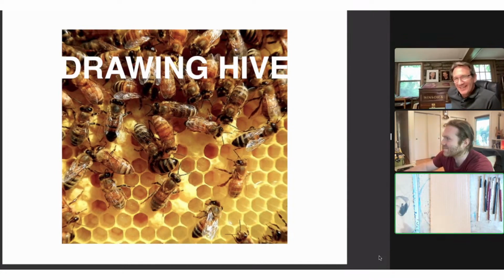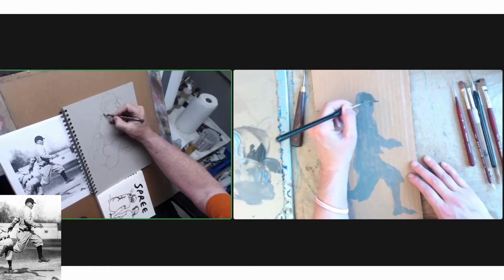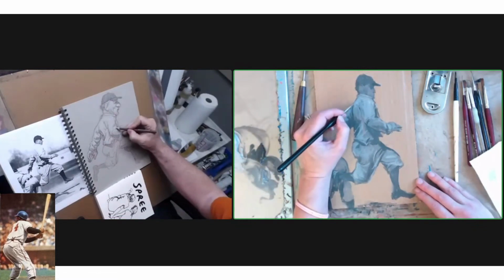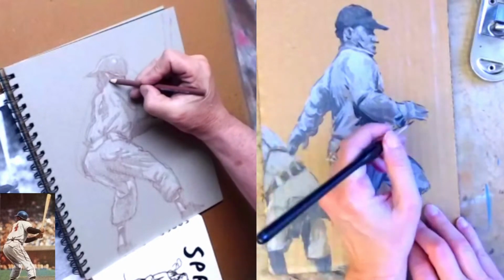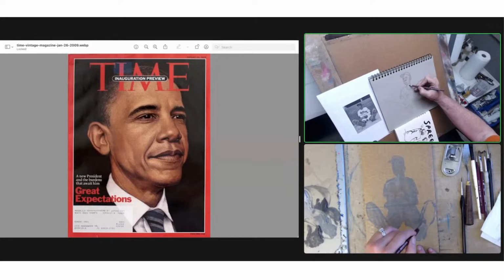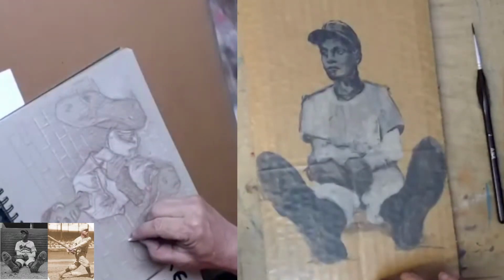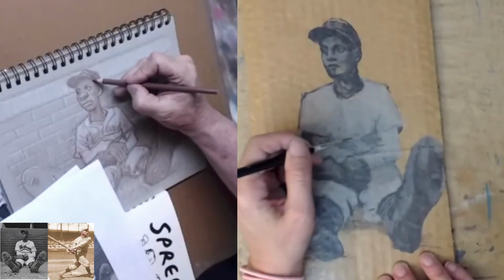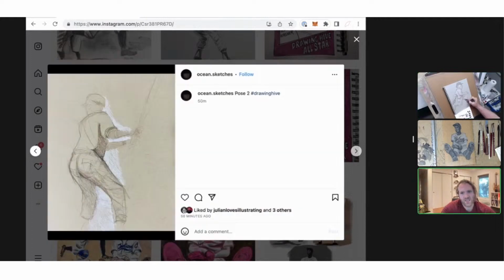Drawing Hive, 157. Drawing Baseball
We're joined by C. F. Payne for this episode drawing a few of his favorite baseball athletes.

Looking to learn more about illustration and fine art?